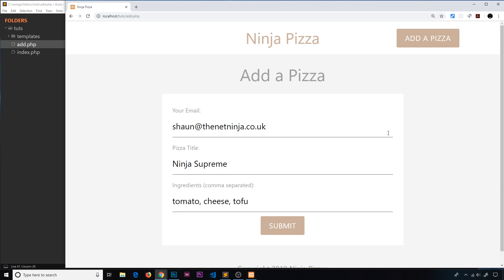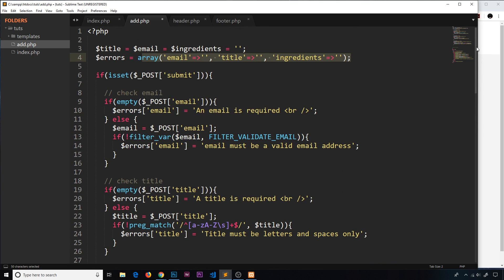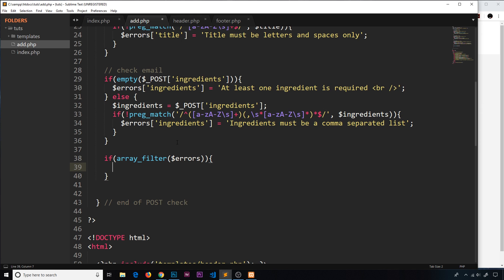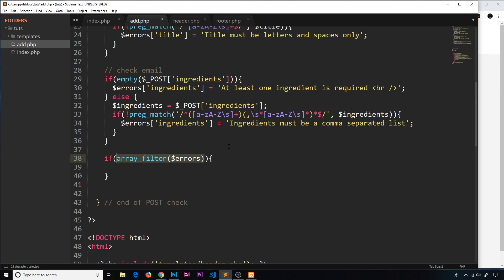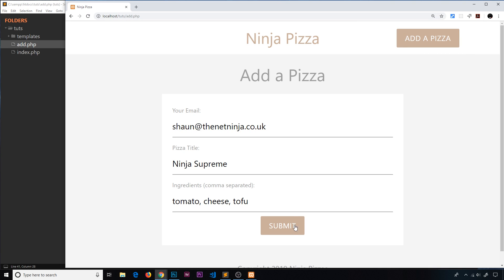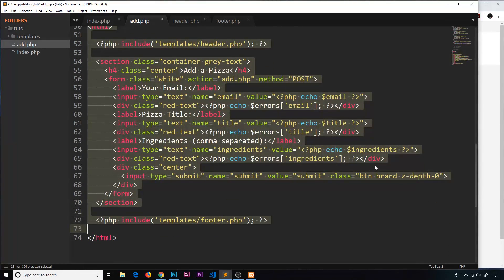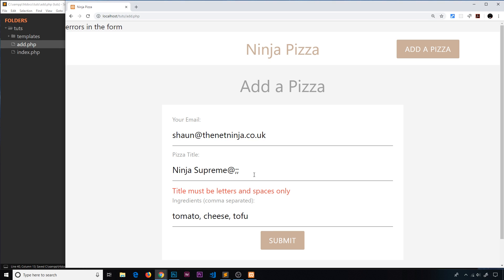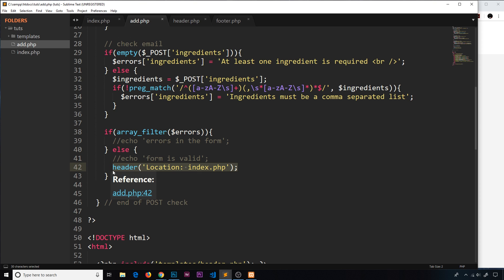PHP Tutorial (& MySQL) #22 - Checking for Errors & Redirecting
Hey gang, in this PHP tutorial I'll explain how to redirect a user to another page after checking there are no errors in our form submission.